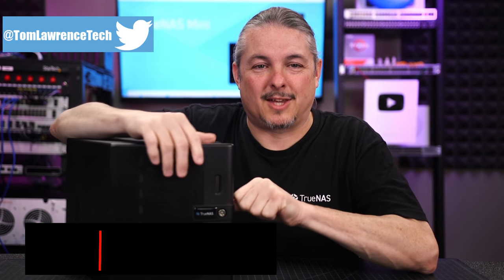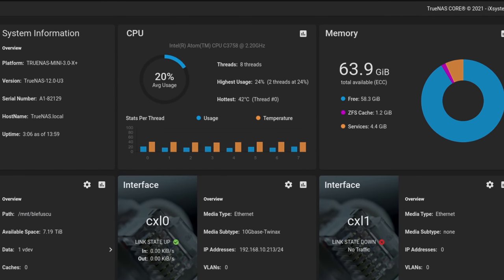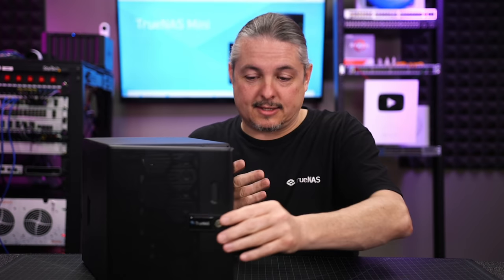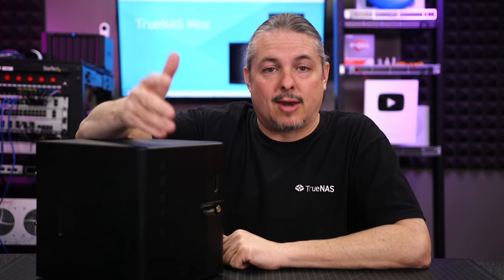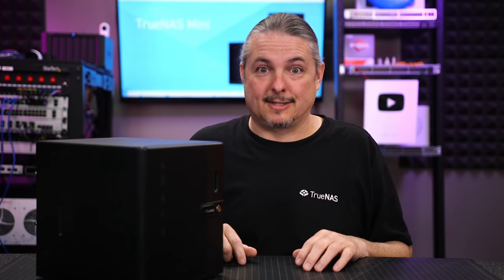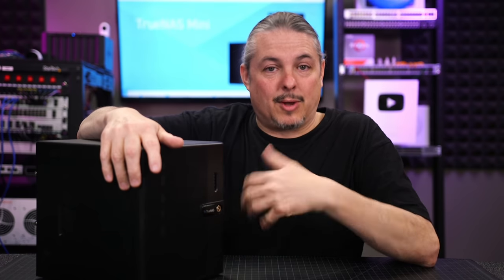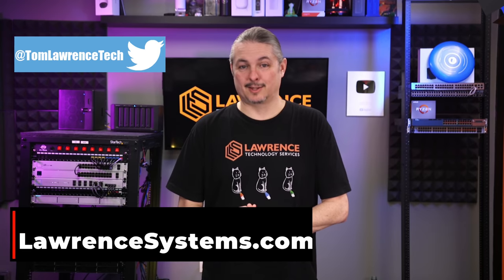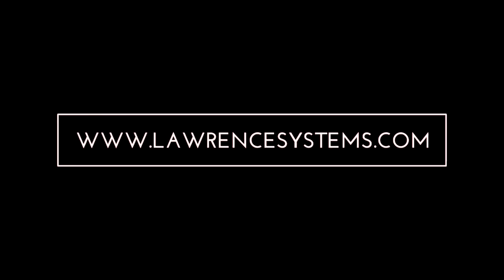TrueNAS Mini Follow Up Review 2021